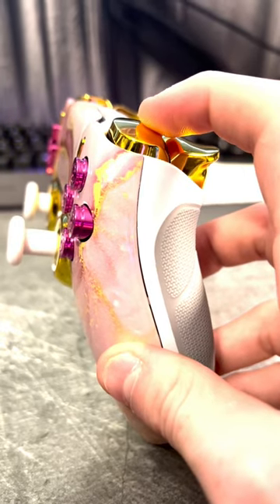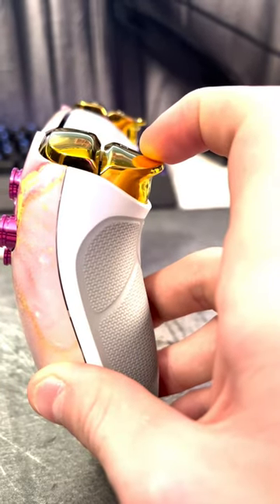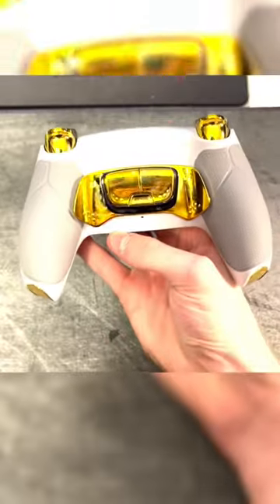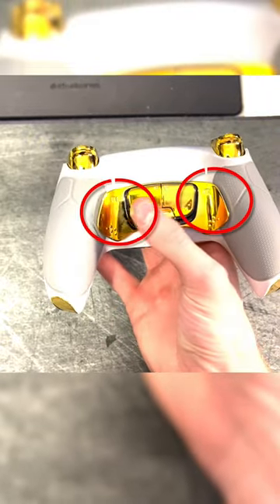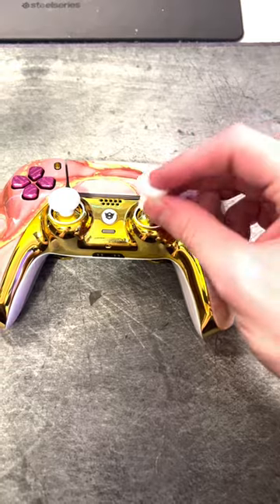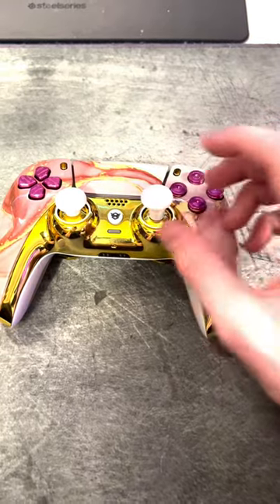The Best Pro Controller For Fortnite? 🤔